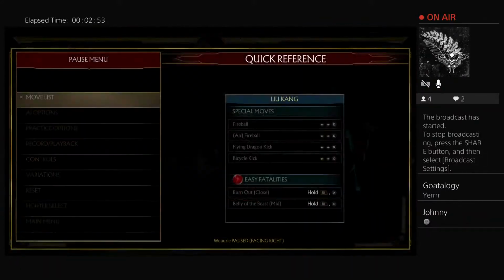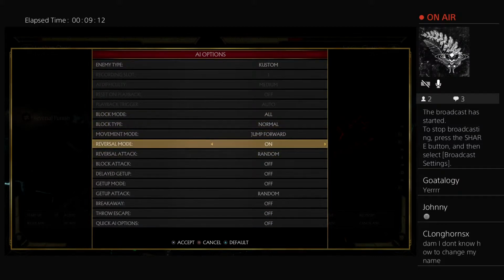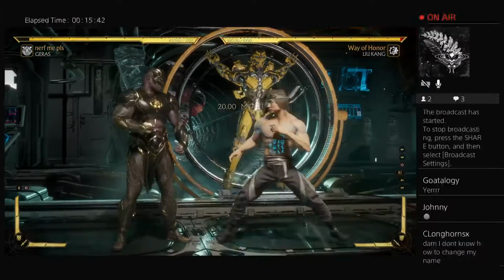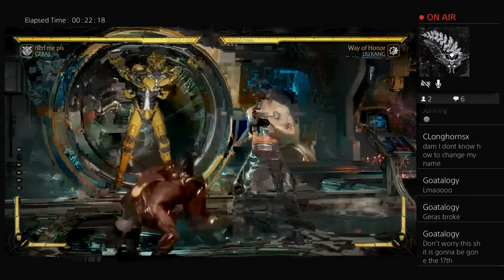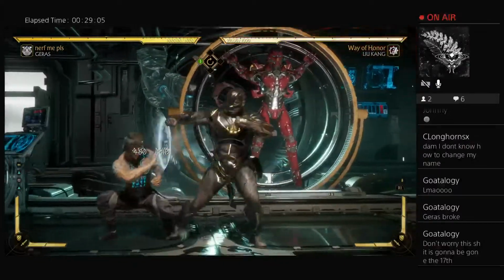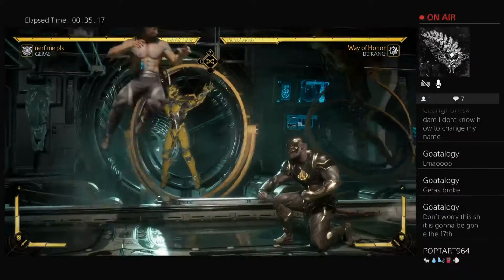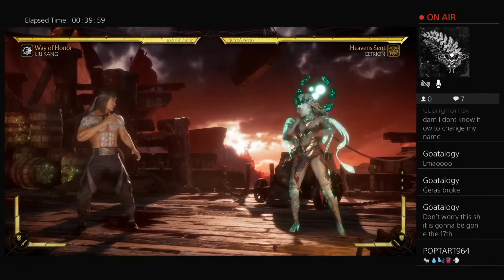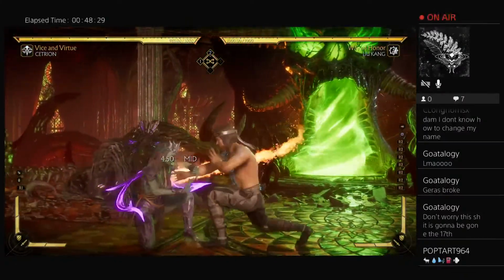Lab Tutorial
For Royal Tribe